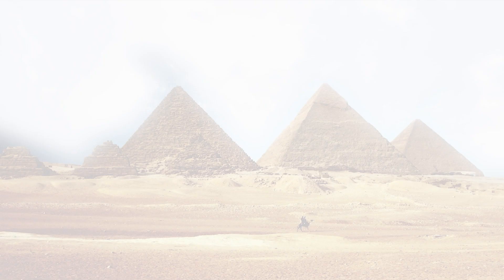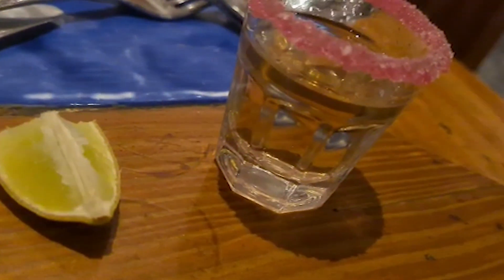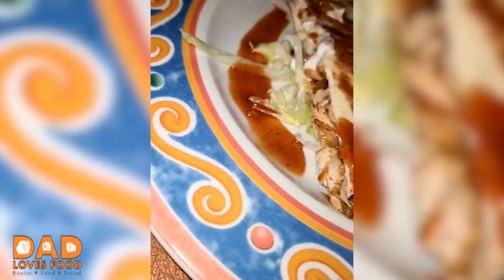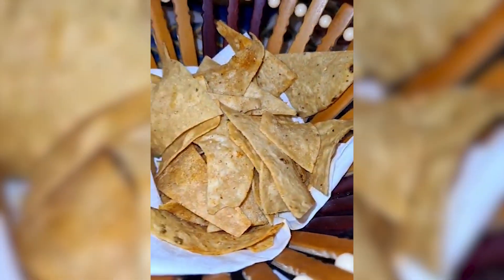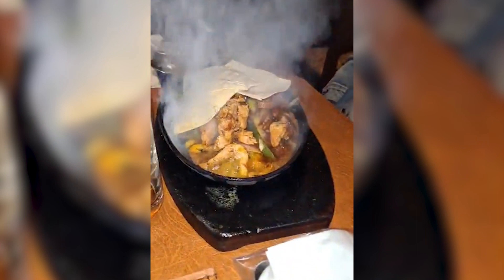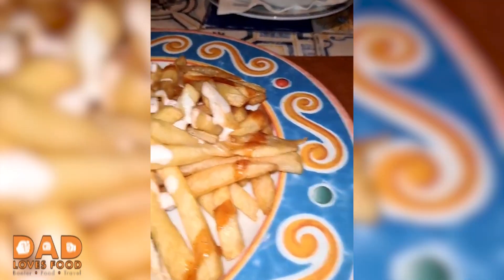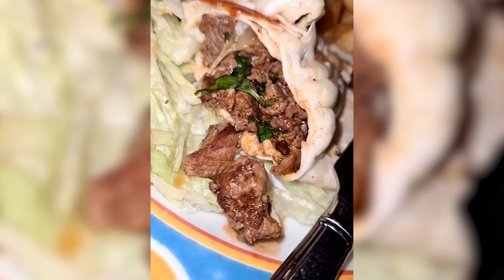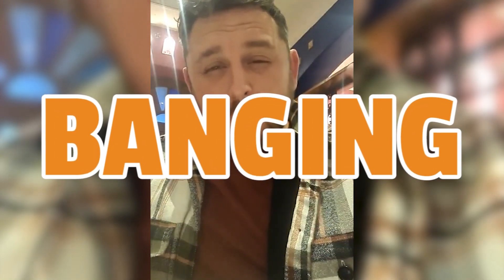Mexican in EGYPT! - Frida Mexican Restaurant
Egypt travel Hurghada hotel resort mexico A Mexican restaurant in Egypt!